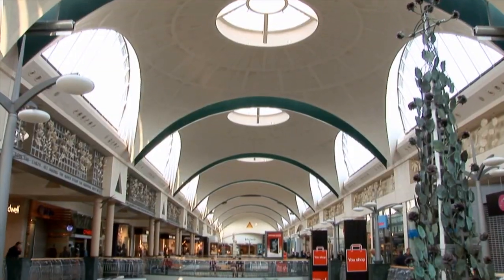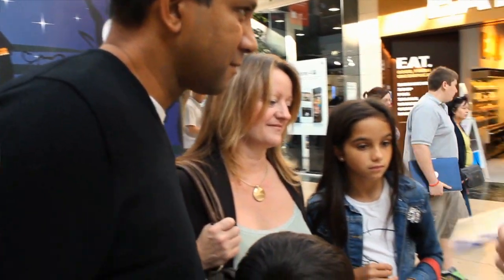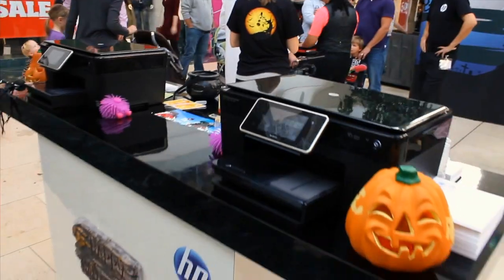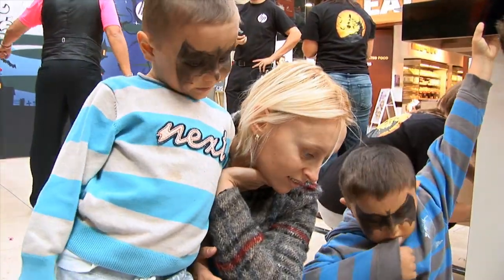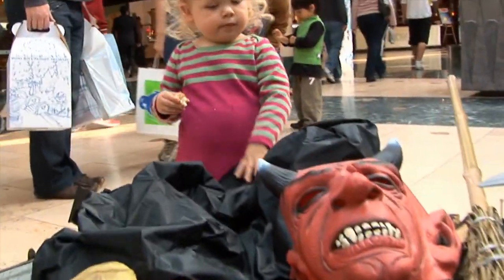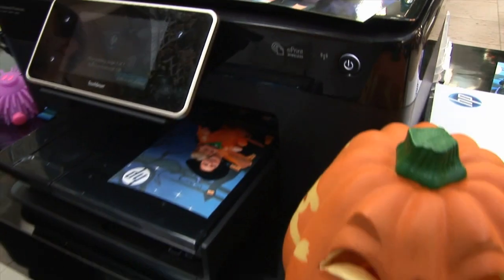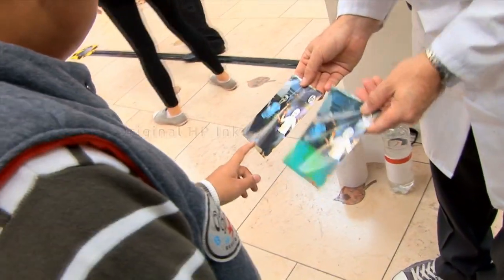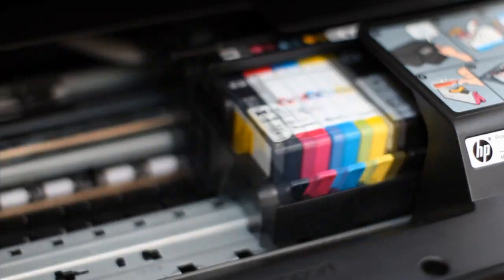Inkology UK Live 2011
Thom Brown HP's resident Inkologist took his ink lab on the road to visit Bluewater shopping centre in Kent, England to demonstrate how Original HP ink and paper compares to alternative inks and papers when tested under the same conditions. As you can see from the results, Original HP supplies give you the results that your photos, your memories, deserve.

and for details on Original HP inks and paper